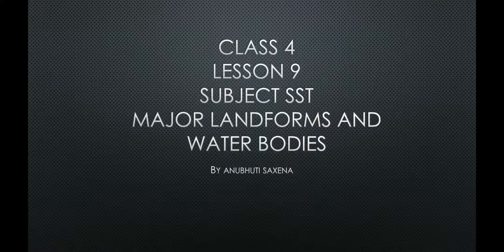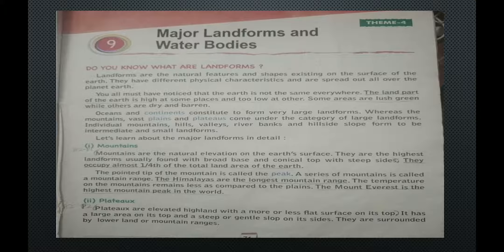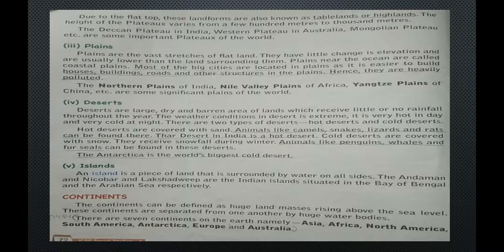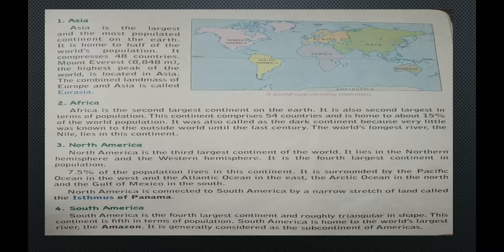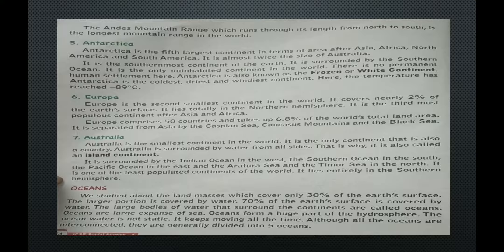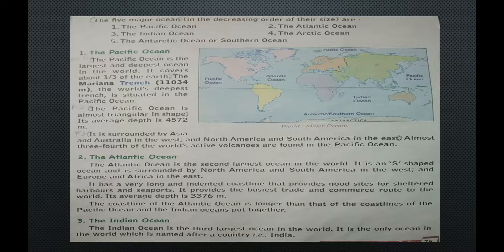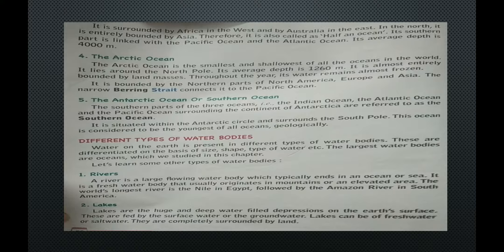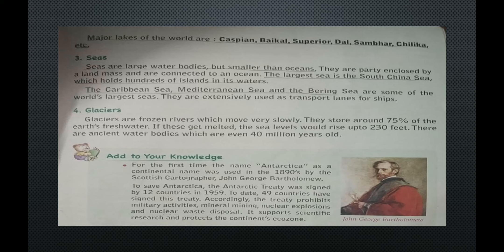Class 4, Social Studies, Chapter 9 Part 1 by Anubhuti Saxena